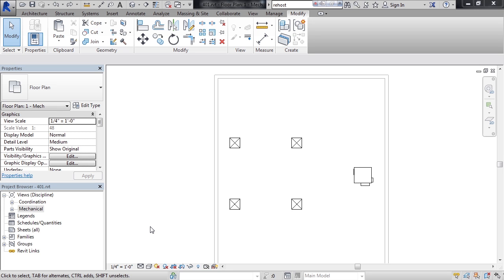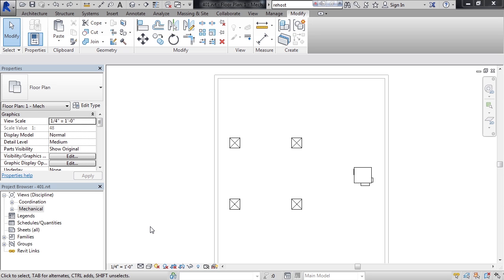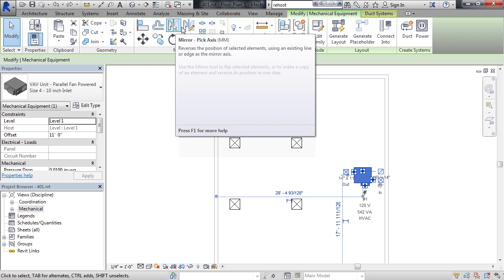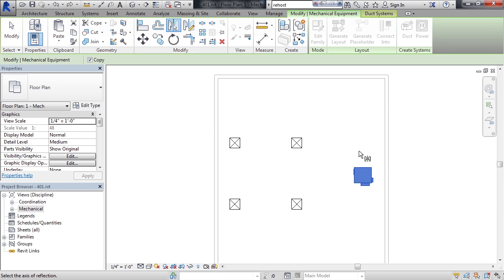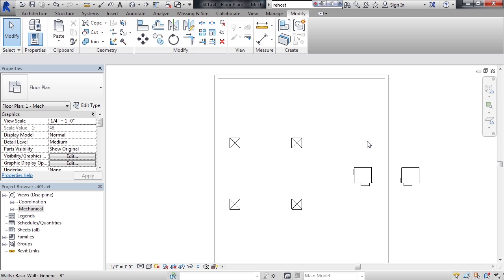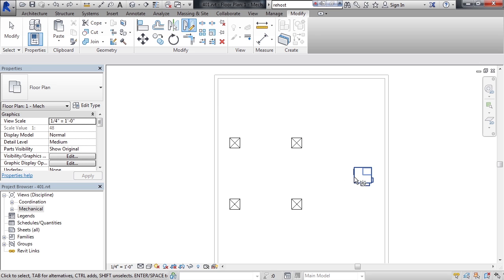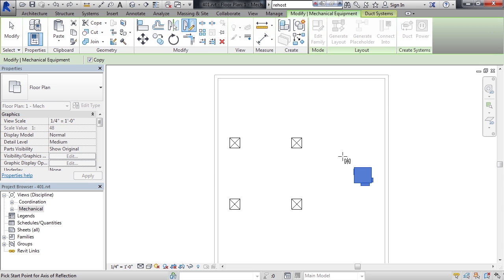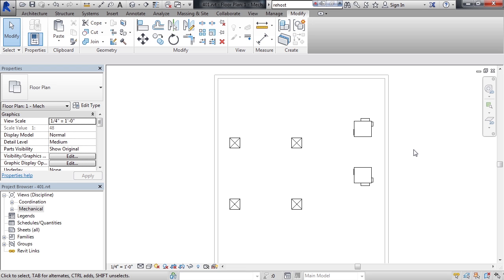Learning Autodesk Revit MEP | 026 Mirror